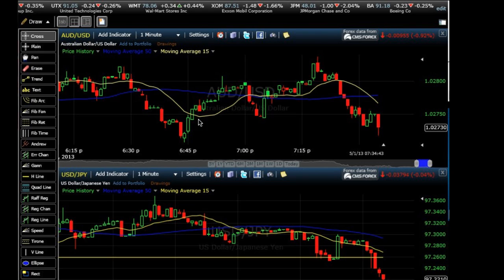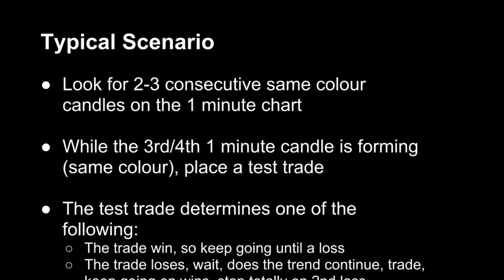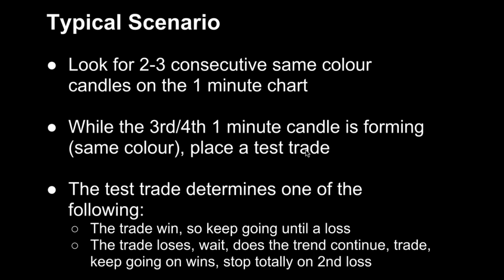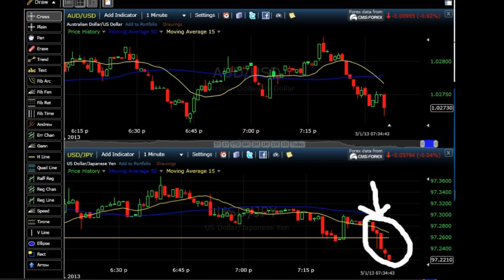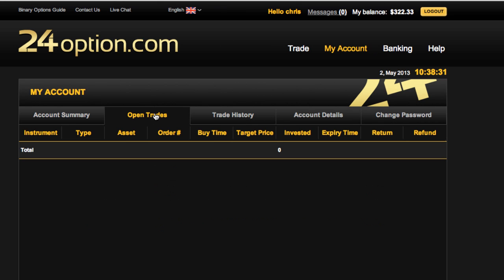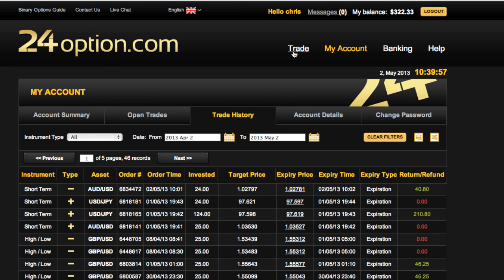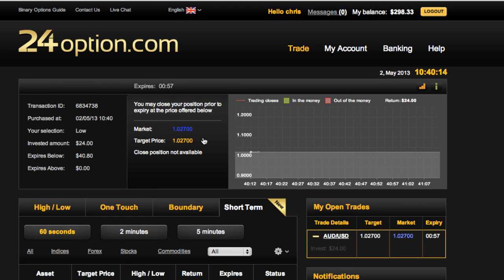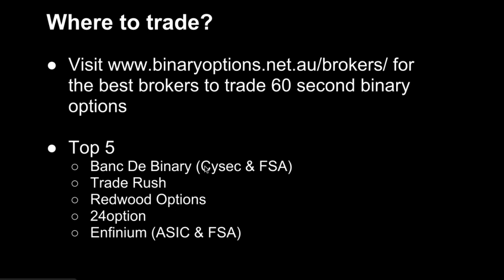60 Second Strategy: Learn how to trade binary options for a profit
Learn to trade 60 second binary options for money with this simple strategy. Time Chart: Candlesticks display a unit of time. Example: On a 1 minute chart each candle represents 1 minute.